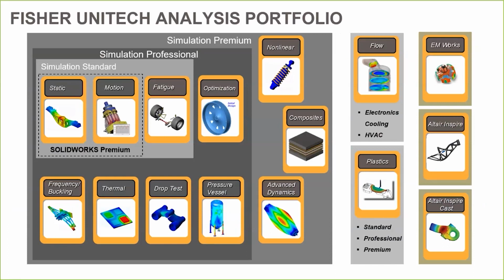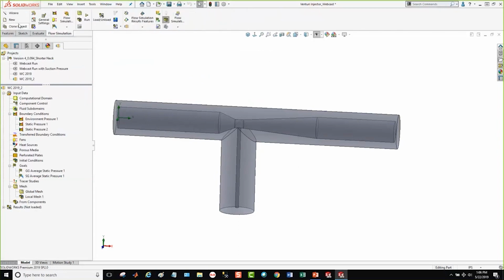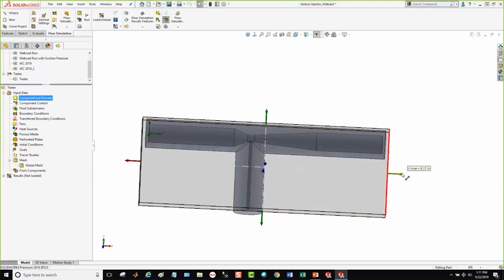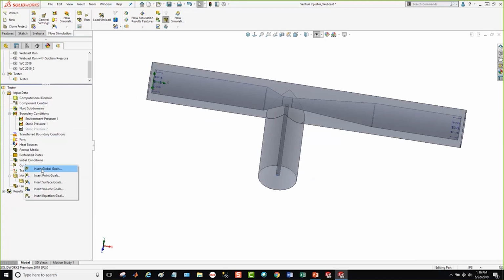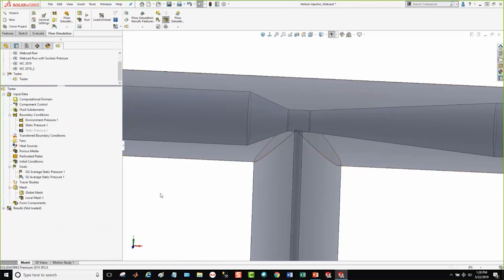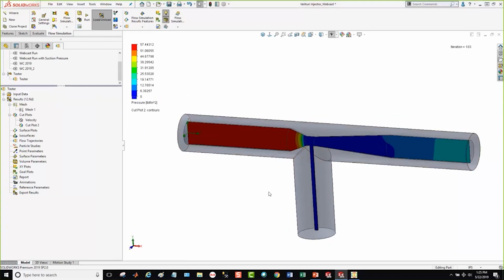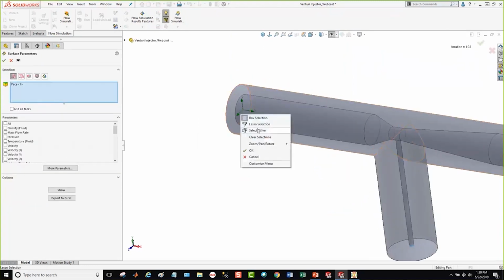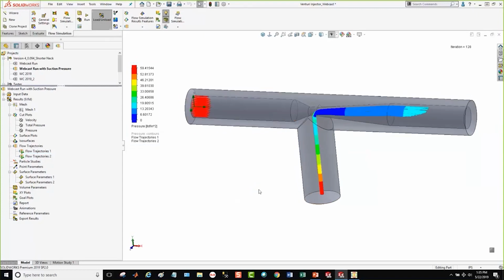How SOLIDWORKS Flow Improves Valve, Fitting, and Piping System Efficiency Part 2 of 4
Valves and fittings are the largest contributors to overall pressure loss in most systems. For example, a globe valve in a 1/2" Schedule 40 has as much pressure loss as 22 feet of pipe. Computational Fluid Dynamics (CFD) software like SOLIDWORKS Flow is an invaluable tool in making more efficient valves, fittings, and piping systems. View this 30 minute recorded webinar to see a use case of SOLIDWORKS Flow improving a venturi used to suck soap into a stream of water by:

- Calculating the pressure losses is venturi
- Accurately predicting suction pressures and mixing ratios for given fluids and pressures
- Automating the design of a venturi to meet specific goals

This webinar will give you an understanding of how SOLIDWORKS Flow can improve your development process and is the second in a 4-part webinar series showcasing SOLIDWORKS Flow.